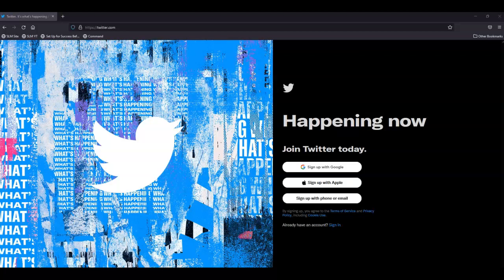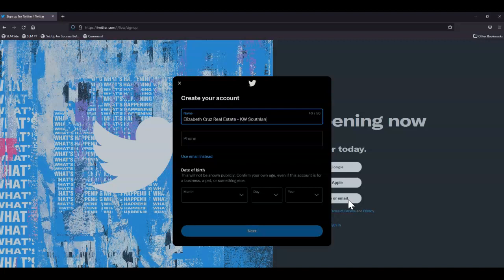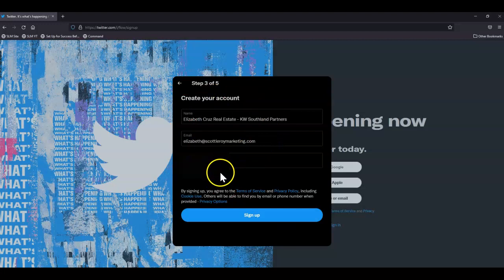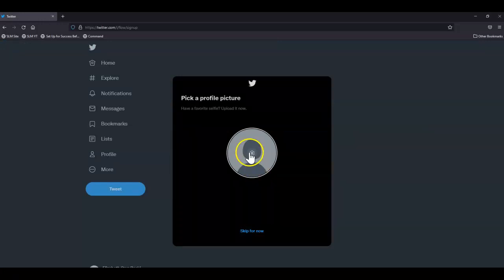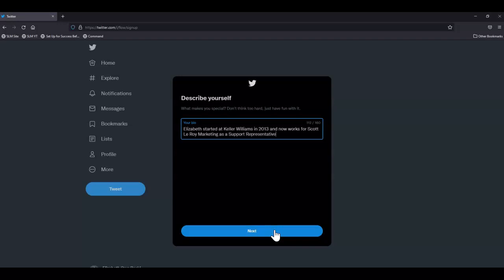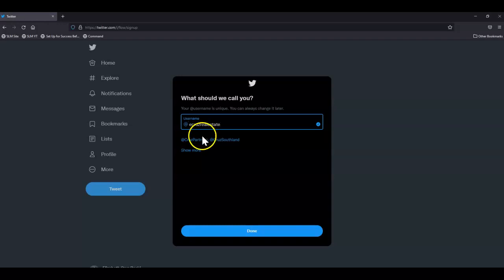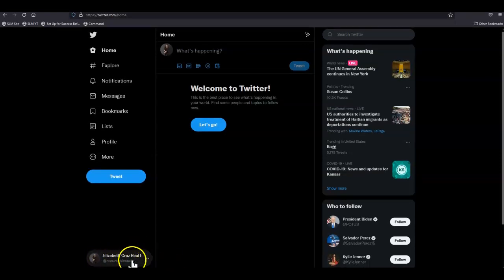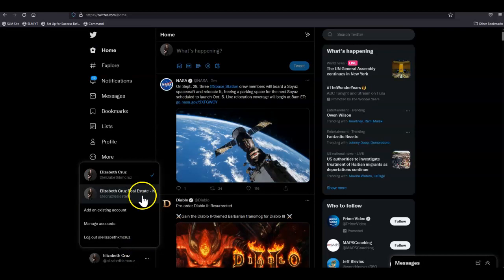Tech Tip - How to Create a Business Twitter Account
Learn how to create a business Twitter account with Scott Le Roy Marketing!